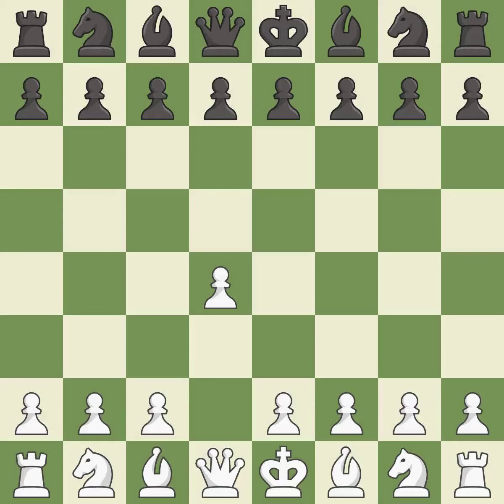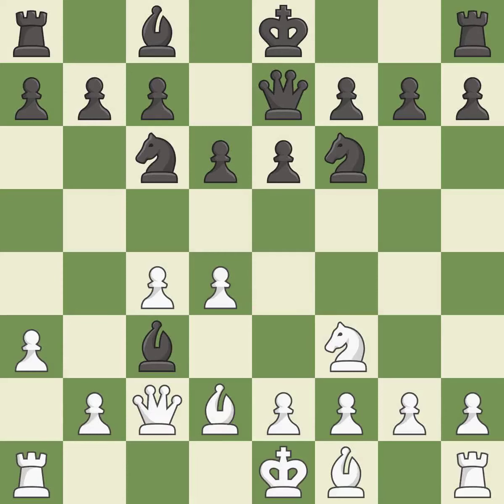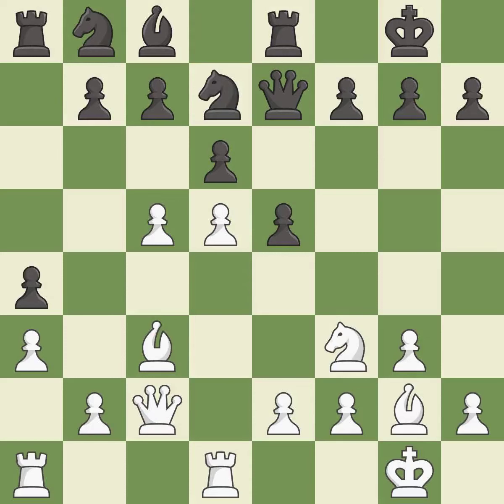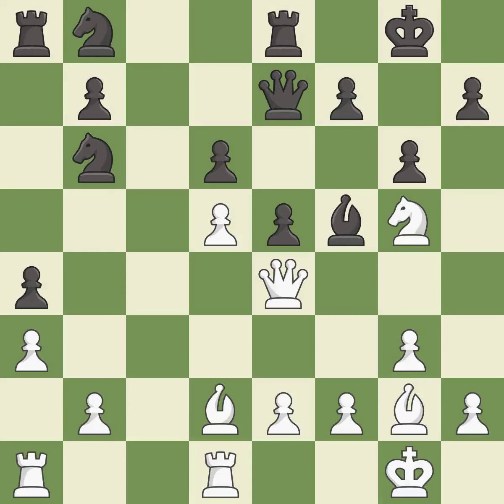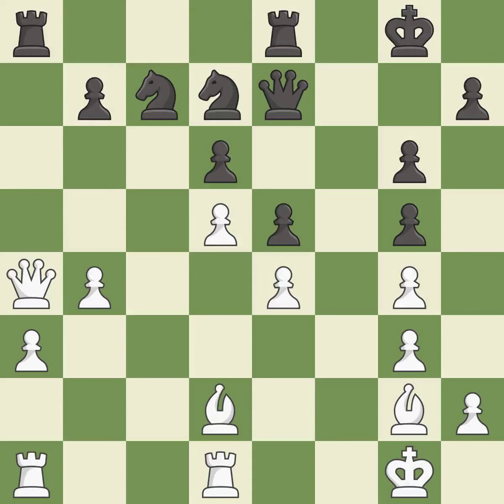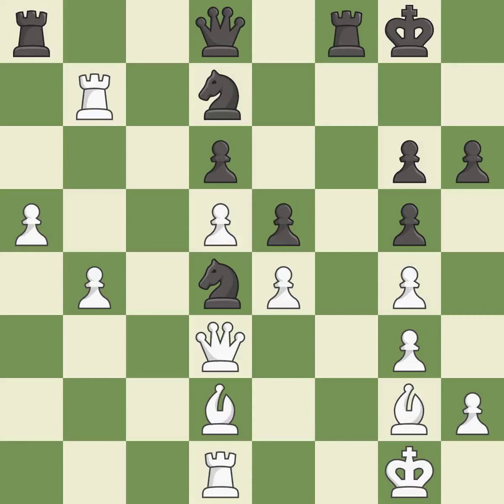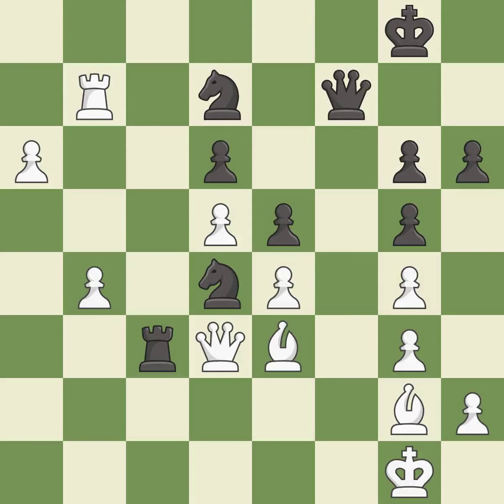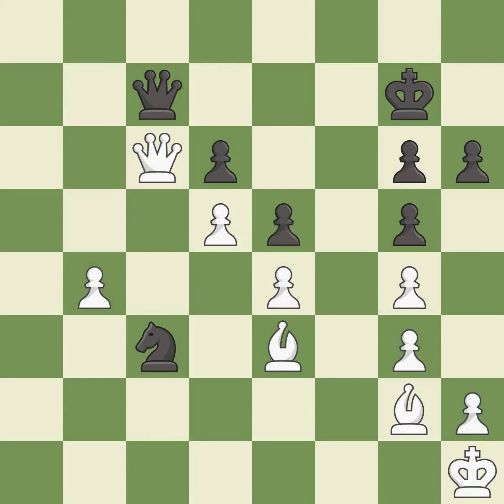White Sethuraman S.Event Politiken Cup,Site Helsingor DEN,Date 2009.07.21,Round 5,White Sethuraman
White Sethuraman  S.Event Politiken Cup,Site Helsingor DEN,Date 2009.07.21,Round 5,White Sethuraman, S.,Black Eriksson, Mag2,Result 1-0,ECO E33,WhiteElo 2455,BlackElo 2160,PlyCount 87,EventDate 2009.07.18,EventRounds 10,EventCountry DEN,Source Mark Crowther,SourceDate 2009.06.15